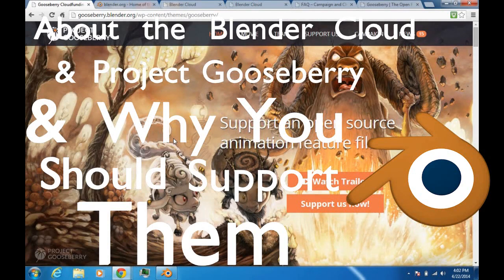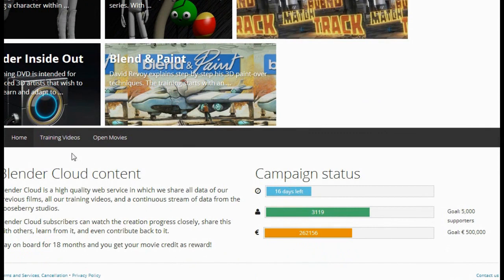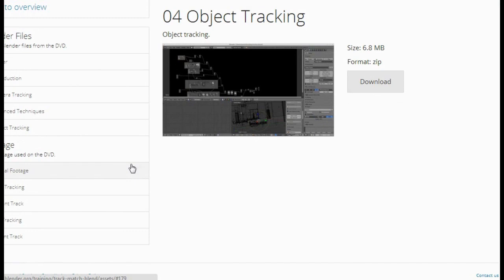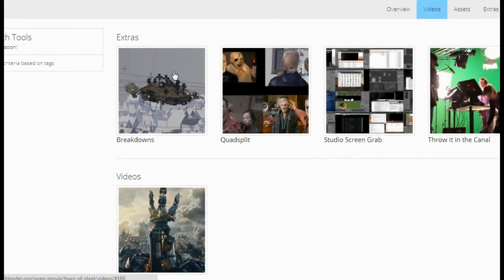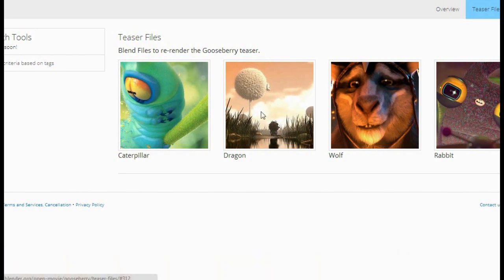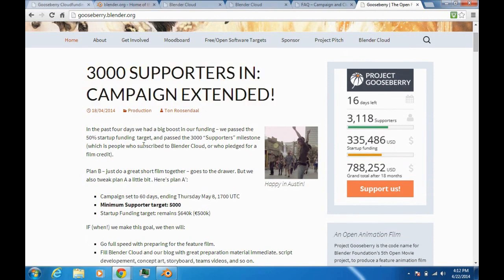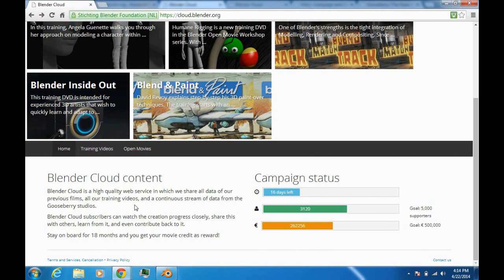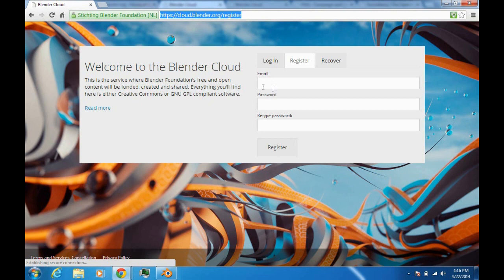About the Blender Cloud & Project Gooseberry & Why You Should Support Them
Originally uploaded to Vimeo on April 25, 2014

ORIGINAL VIMEO DESCRIPTION:

In this video, I will talk about the Blender Cloud & Project Gooseberry, why they are so important, and why you should support them. The Blender Cloud is a web-based service that is used to fund for Project Gooseberry where users can view and download assets & videos from the Blender Foundation's Training DVDs & Open Movies. More features for the Cloud will be coming soon in the future. Project Gooseberry is the Blender Foundation's next Open Movie Project that is currently going on now that can be supported via joining the Cloud and taking part in the project as the movie is being made. I will explain everything about the Cloud and Project Gooseberry to the best to my knowledge, things you may expect coming up in the future for the Cloud, and why you should take part in this project too. Hope that you too will join the Blender Cloud & support Project Gooseberry & as always, keep on blending, bro!

Join the Blender Cloud now & support Project Gooseberry by registering